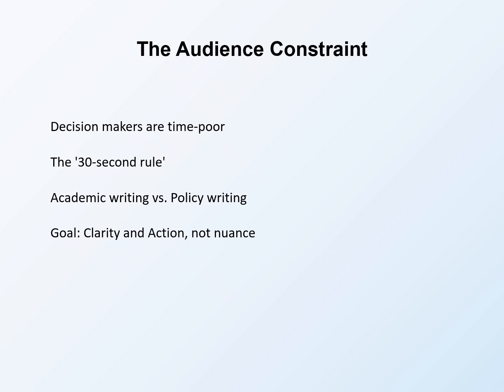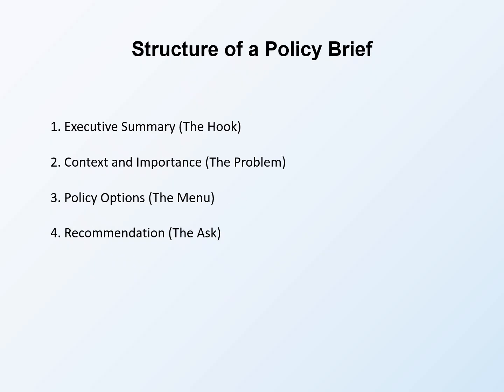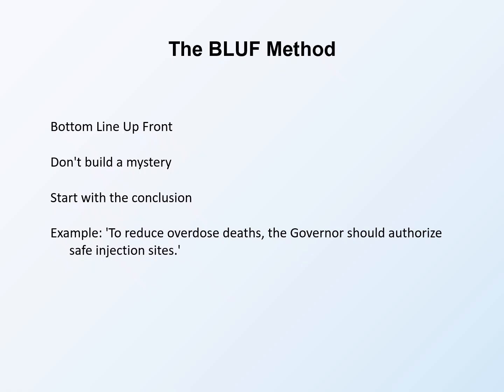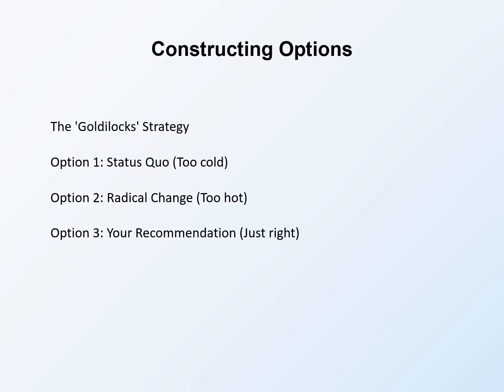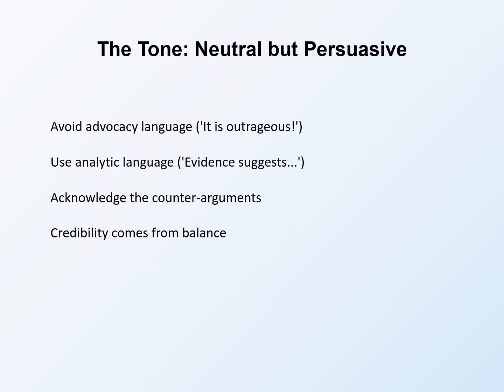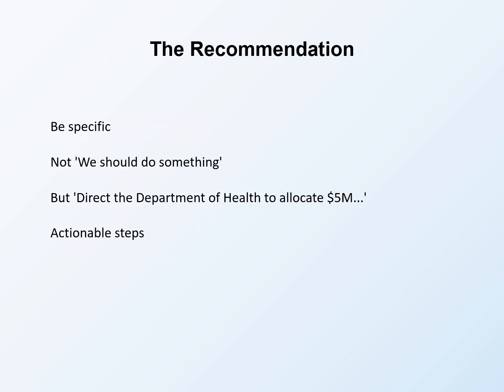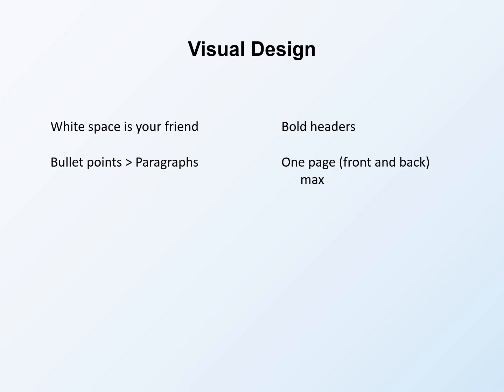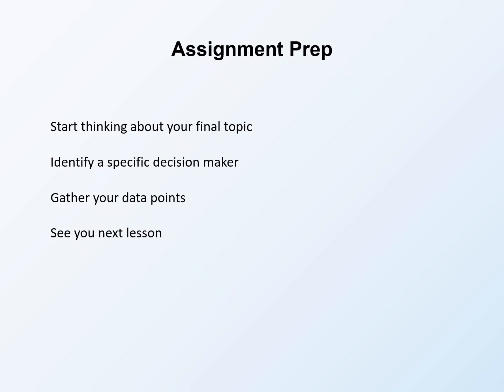Budgeting Fundamentals (7.1)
Lesson 7.1: Budgeting Fundamentals

A budget is not merely a spreadsheet; it is a moral document that reflects your program's true values. This lesson covers the essentials of public health budgeting, breaking down Personnel, Fringe Benefits, Indirect Costs, and OTPS (Other Than Personnel Services). We learn to construct line-item budgets that ensure your financial allocations align perfectly with your program's priorities and mission.

Key Learning Takeaways:

Construct line-item budgets for public health programs

Calculate indirect costs and fringe benefits

Align budget allocations with program priorities

For more insights on blending health practice with technology, visit subthesis.com or follow Subthesis on Instagram.